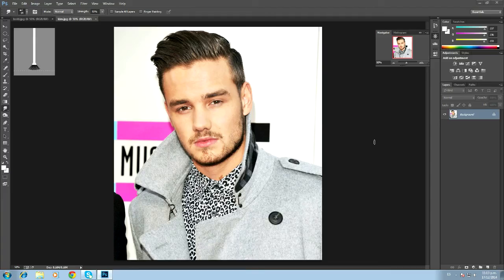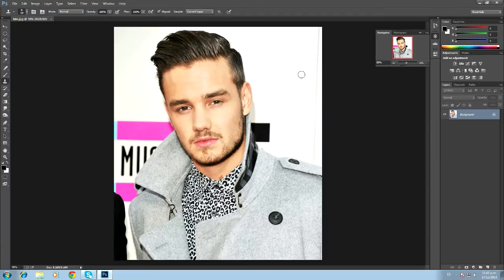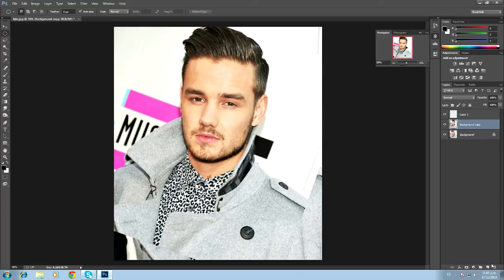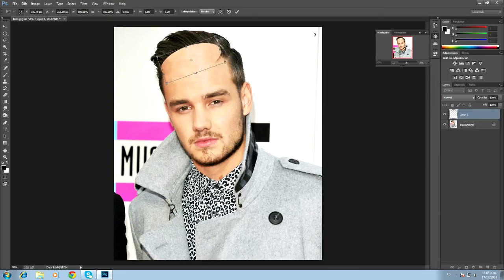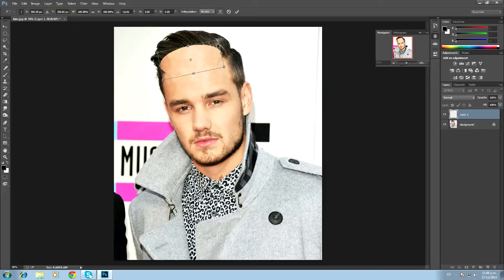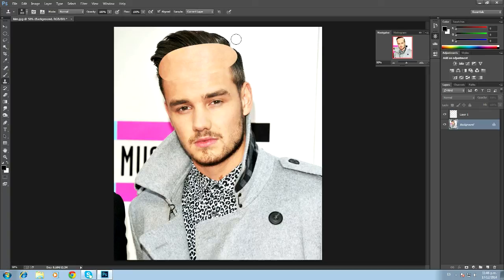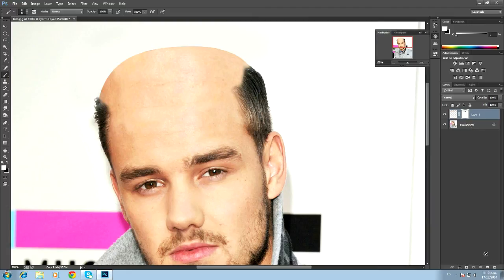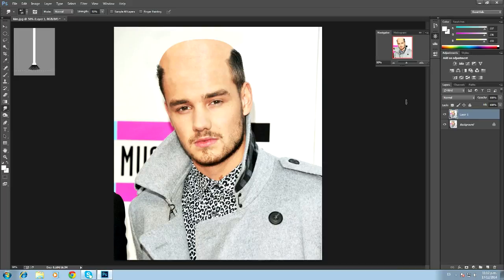Hair Loss Effect - Photoshop Tutorial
In this tutorial i'll show you how to make someone look bald or with hair loss!!1